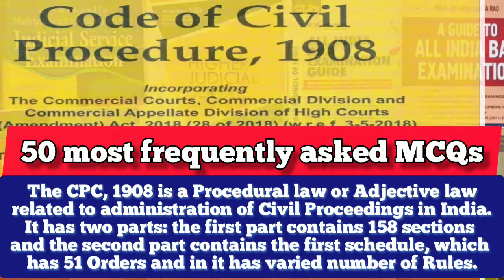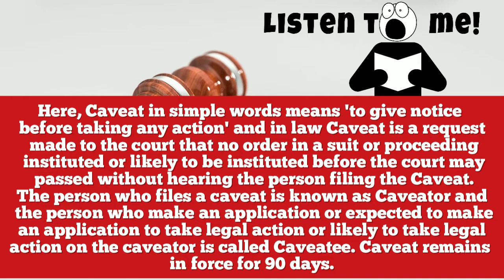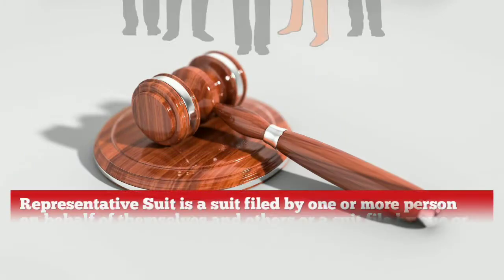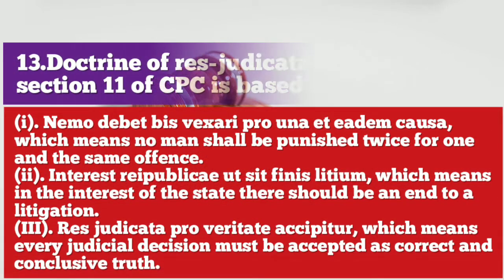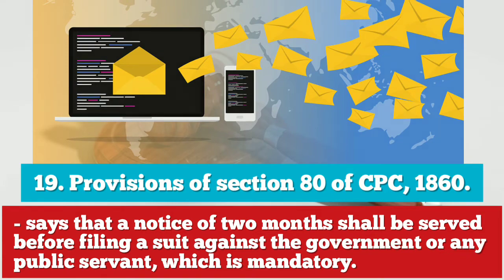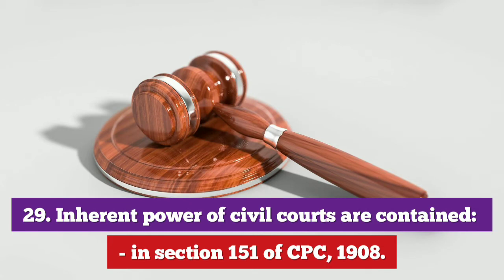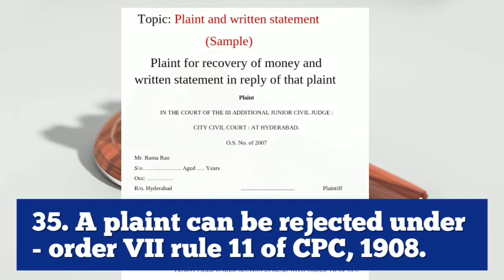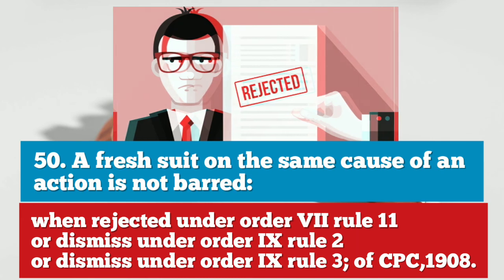AIBE/JUDICIAL EXAM, 50 most frequently asked MCQs on Civil Procedure Code, 1908.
The series of most frequently asked on CPC,1908 is prepared for the candidates who are going to appear AIBE 2021. Similar MCQs of major Law Papers are also available. To watch such papers click the link given below